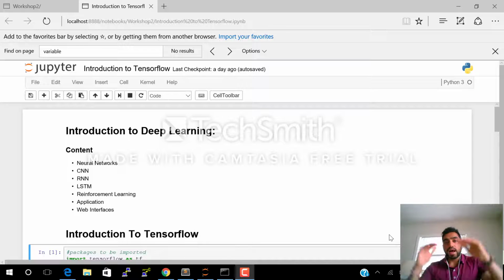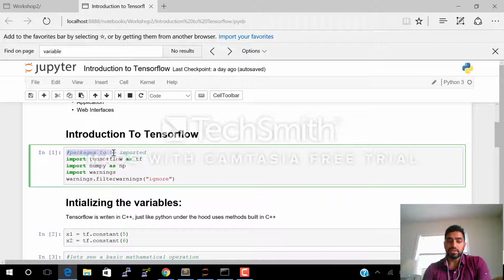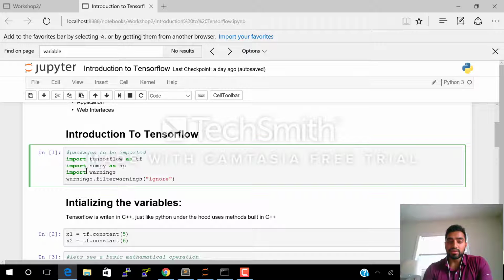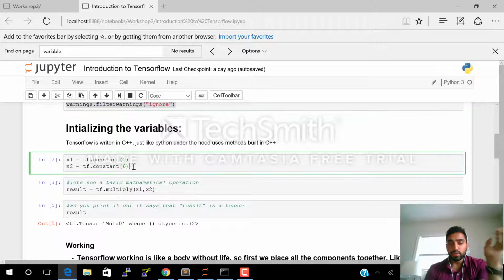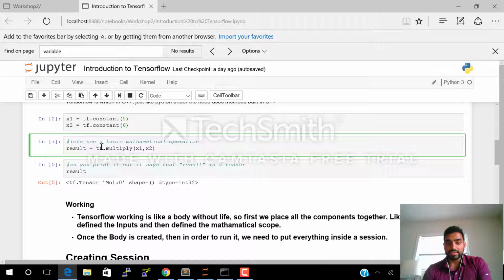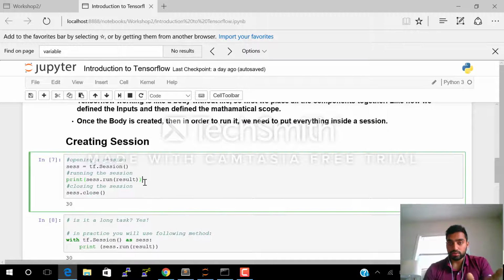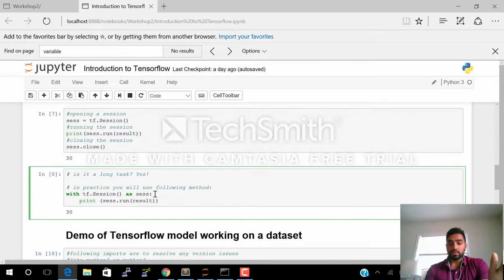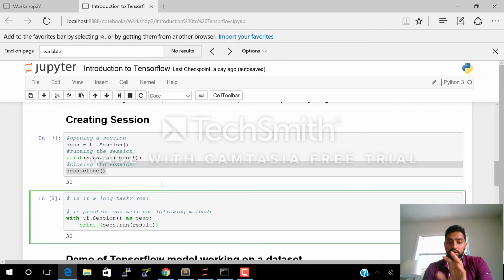Introduction to Deep Learning I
Introduction to Tensorflow Part 1